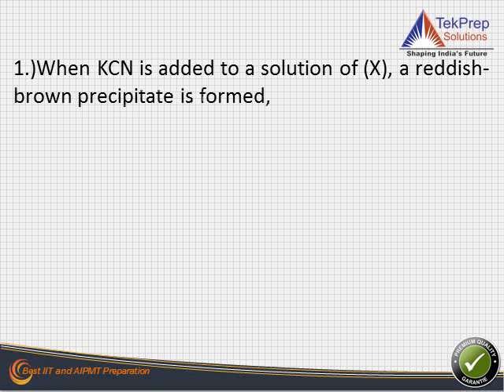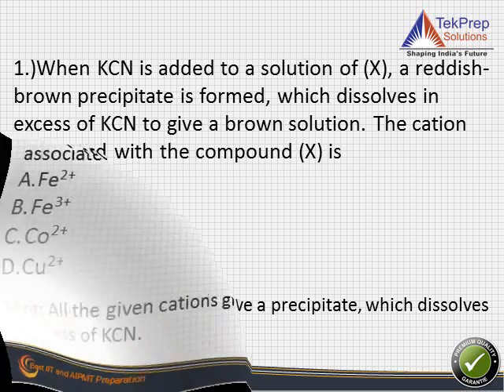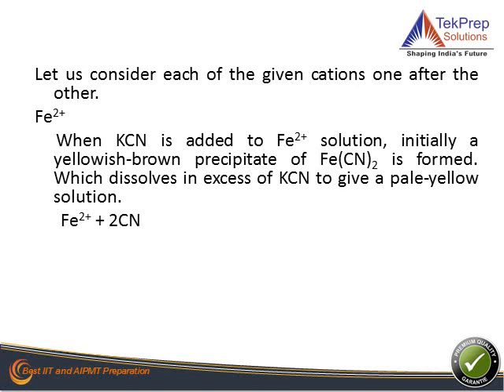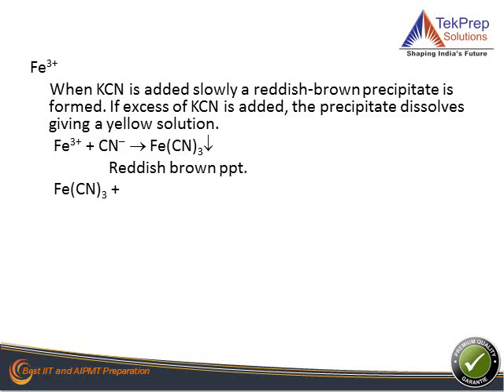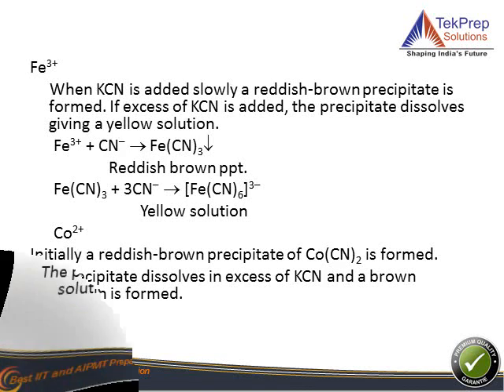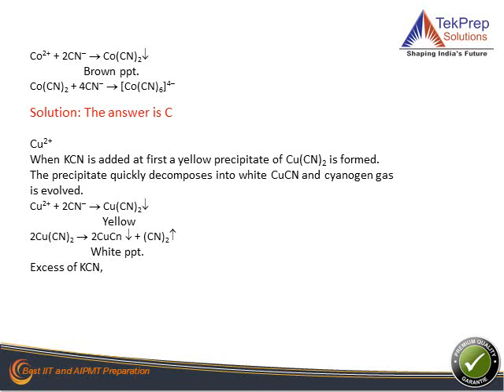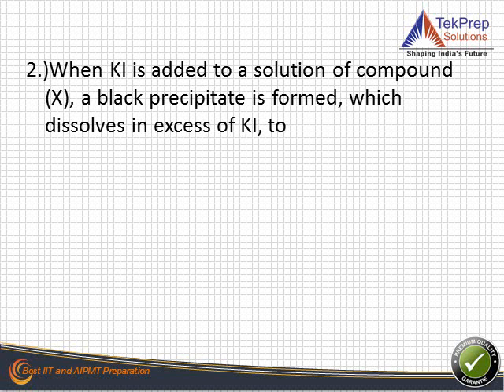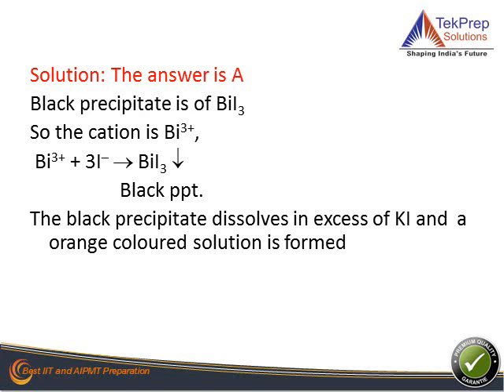Video XII Chem W1-OldSyllabus-abt-Cations